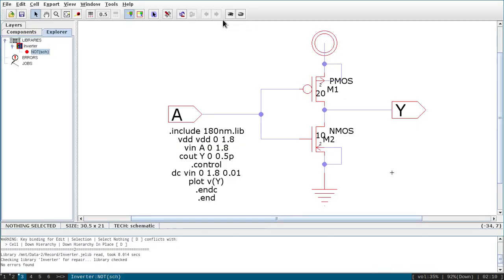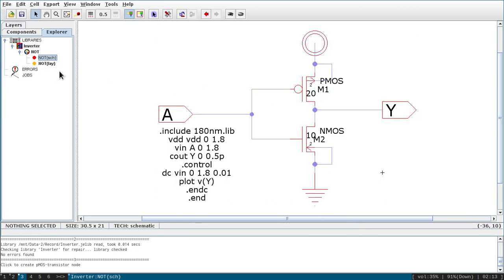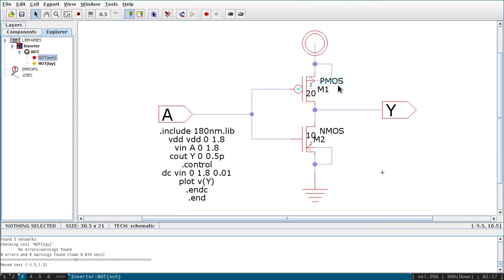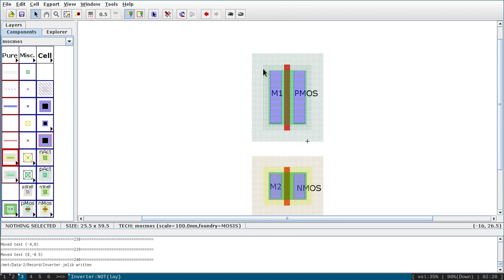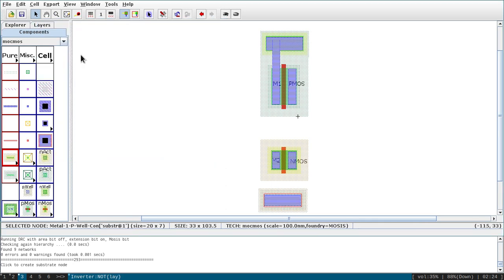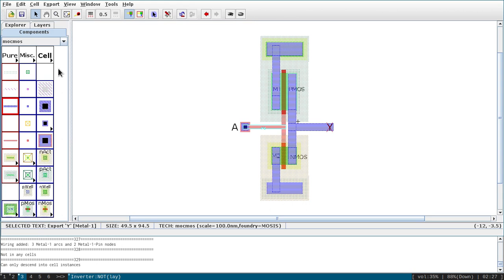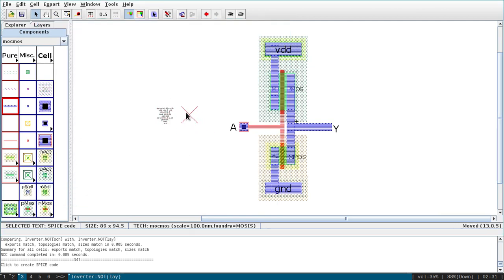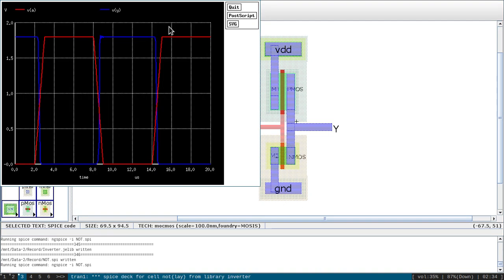Electric VLSI part 2 EDA tool for VLSI/ Dr. Guruprasad, Associate Professor SMVITM ECE Dept.